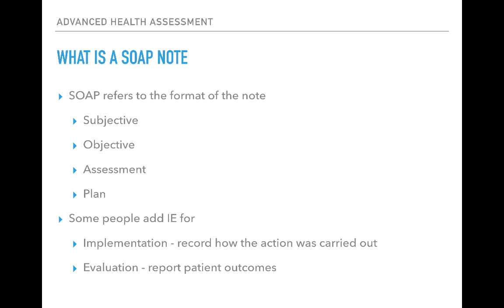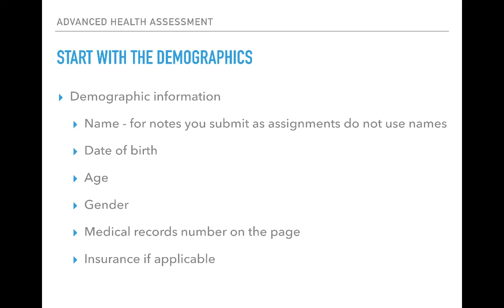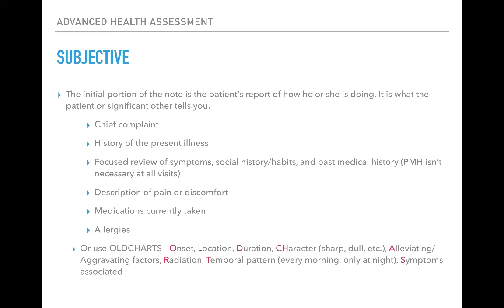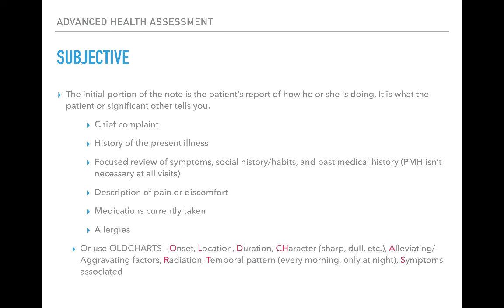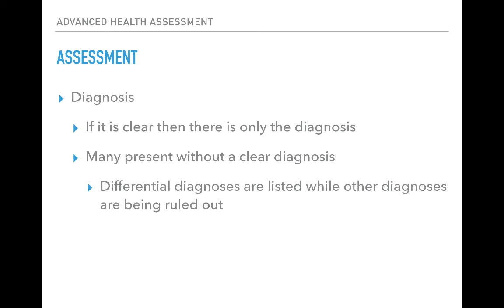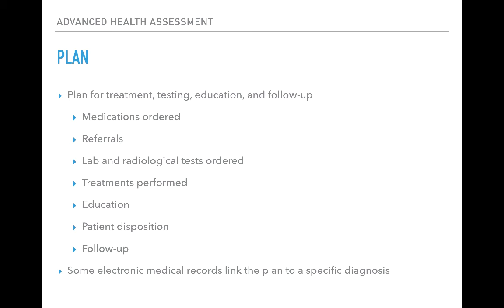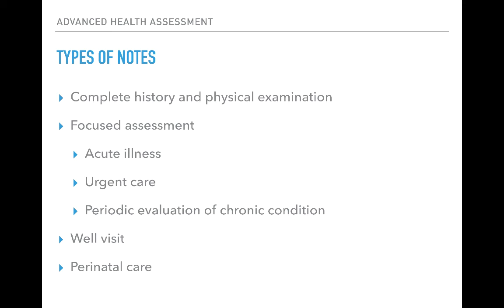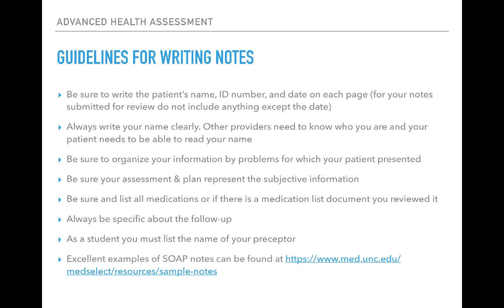SOAP Note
A brief overview of the SOAP note format for documentation.